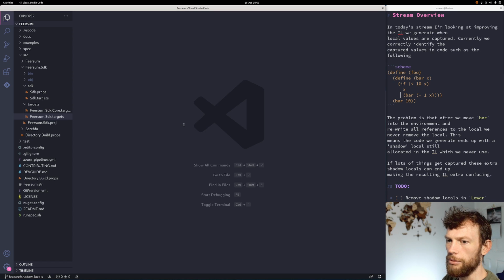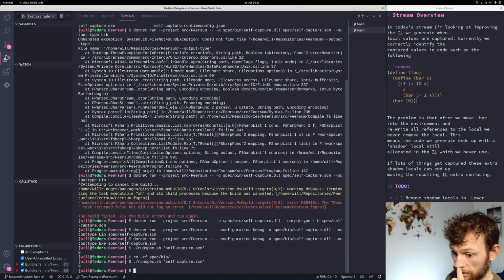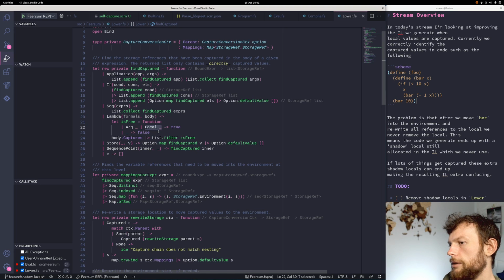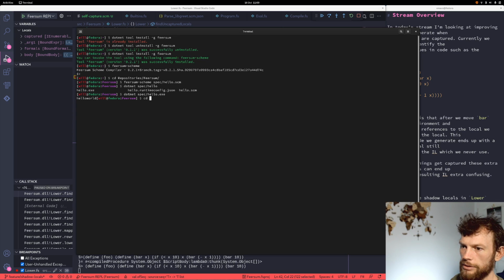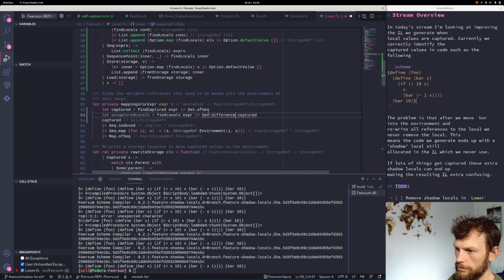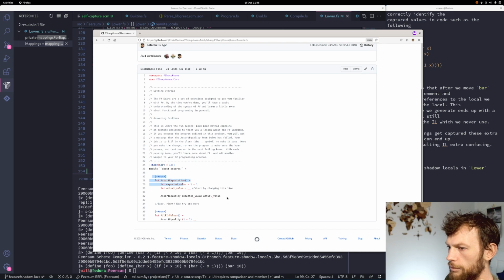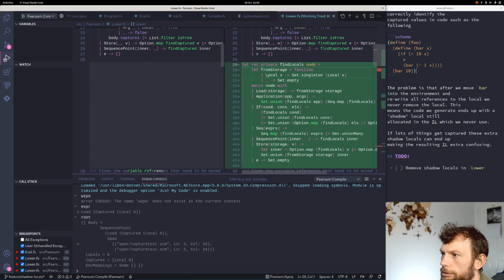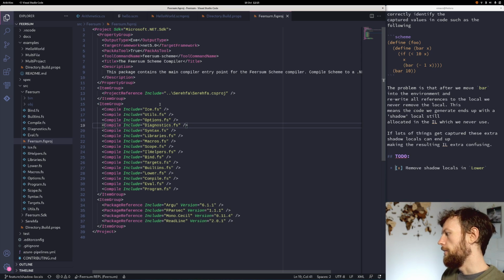Feersum Scheme - Going Local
In this stream I'm fixing a bug with the generation of 'shadow locals' when variables are hoisted into the enrivonment.